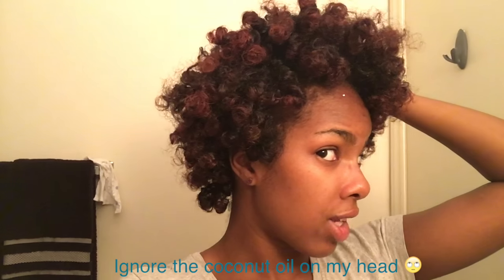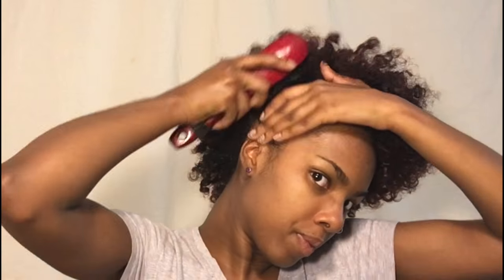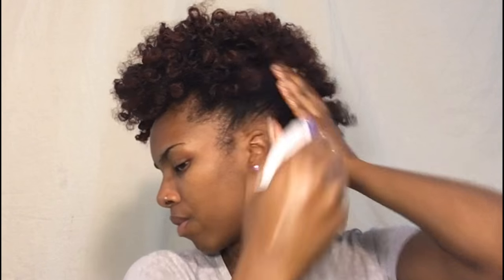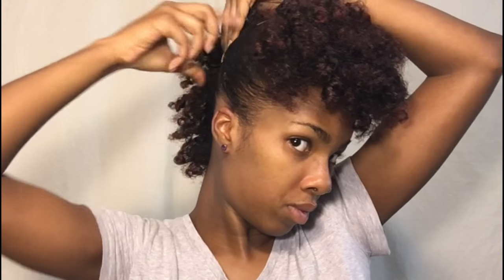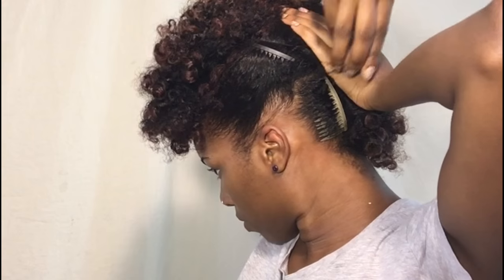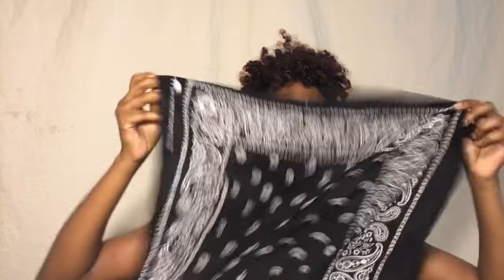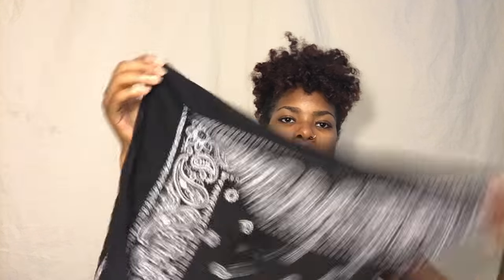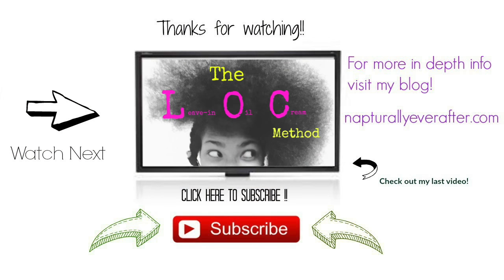How To Style a Perm Rod Set FAIL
**READ ME**

When I get my hopes up for a style and it FAILS I have to think on my feet! Check out THREE different styles that I create out of this poor perm rod set fail.

PRODUCTS USED::

Hair Combs
Scuncii Bobby Pins